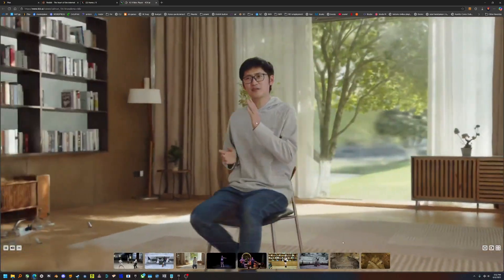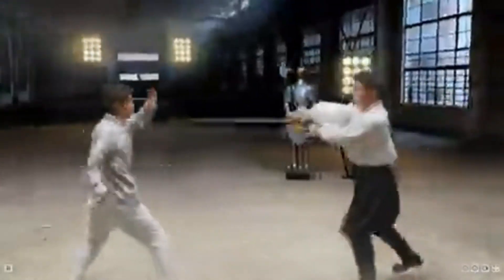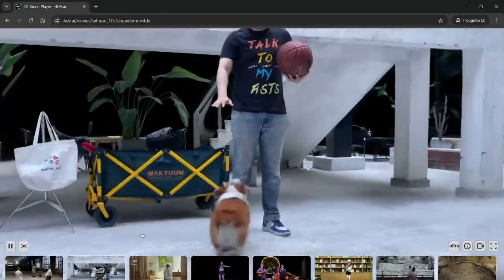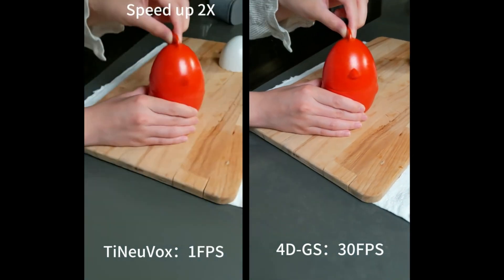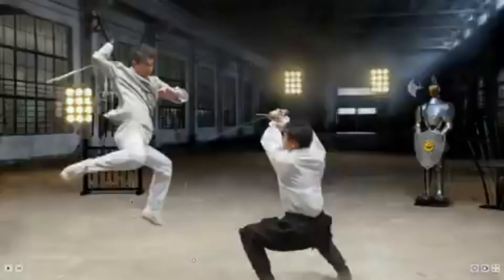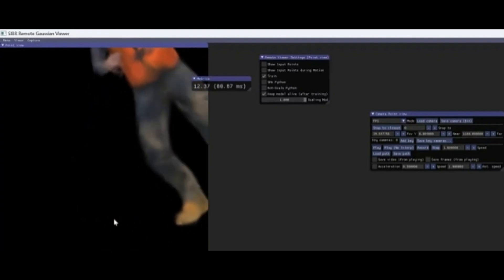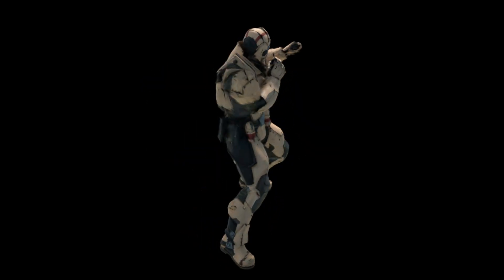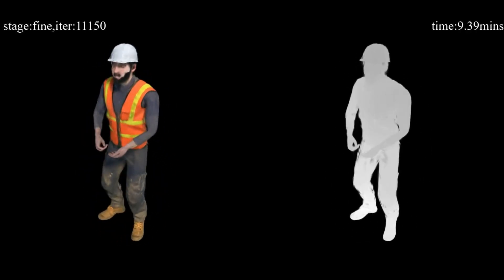4D Gaussian Splatting: China’s Mind-Blowing AI Turns 2D Video into 4D Reality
China's 4DV AI just released a game-changing breakthrough: 4D Gaussian Splatting.
This tech transforms ordinary 2D video into full 4D experiences—meaning you can rotate the camera, change angles, and interact with scenes… after the video is shot.

This system renders dynamic scenes in real time at 82 FPS with synchronized sound and uses neural voxels to represent both space and time. It’s not just next-gen—it’s the start of a new era for interactive video, movies, gaming, and virtual reality.

In this video, we break down how 4D Gaussian Splatting works, what it means for creators, and why this might be the future of media.